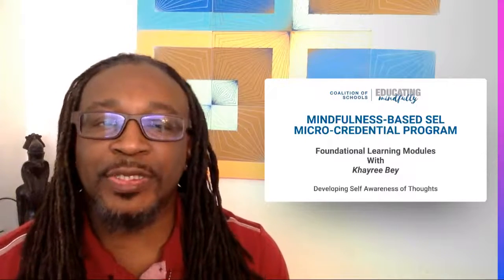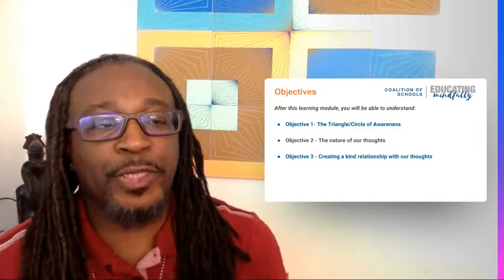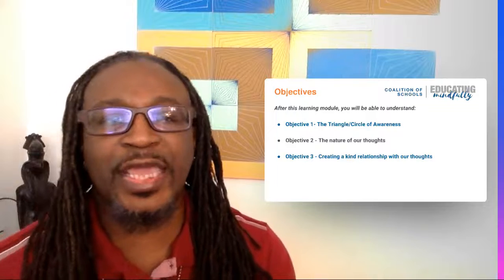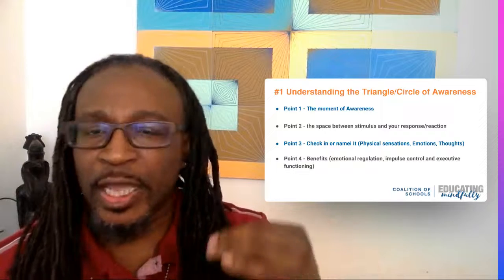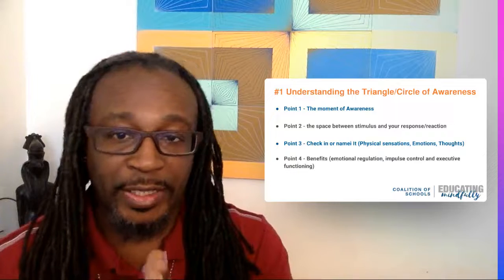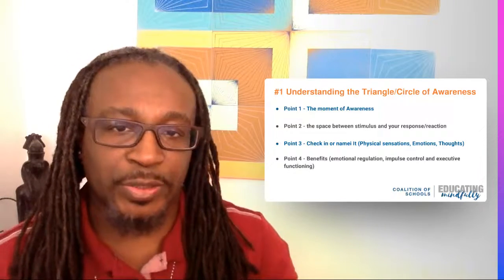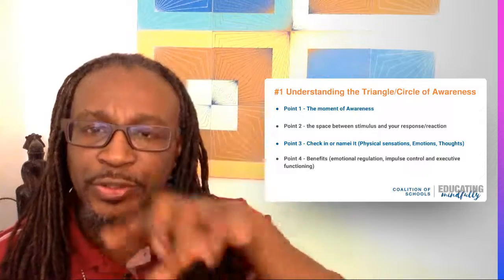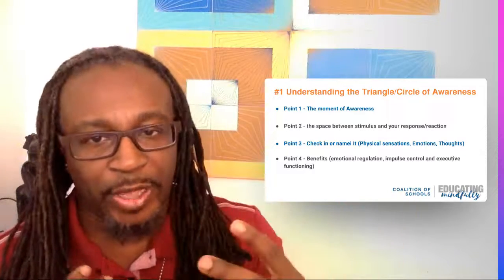Developing Self-Awareness of Thoughts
Framework Alignment: Mindful Self-Connection, Presence, Embodiment, Culturally Affirming & Equitable Practices, Trauma-Supportive Practices

Instructor: Khayree Bey

Objectives:

1.The Triangle/Circle of Awareness
2.The nature of our thoughts
3.Creating a kind relationship with our thoughts

Resources

Invitational Action:
How is your relationship with your thoughts? Can you think of a time when your thoughts prevented you from taking action? What about a time when you felt empowered? What is one action you can take to continue to nurture supportive thoughts?